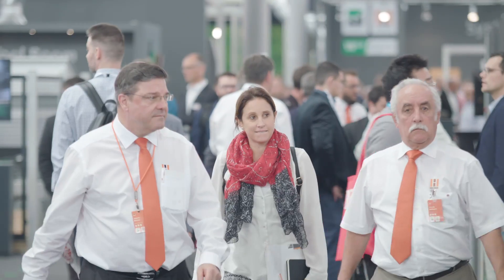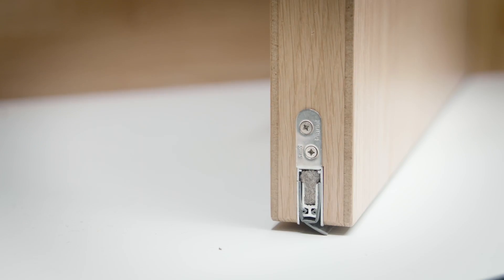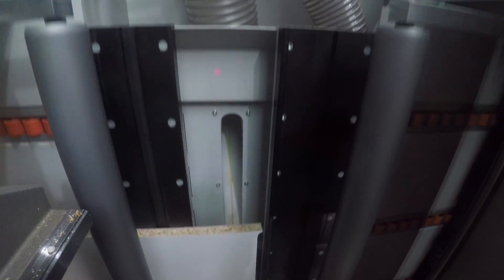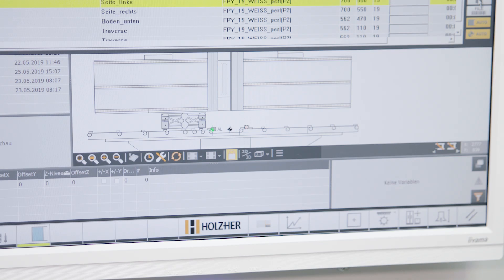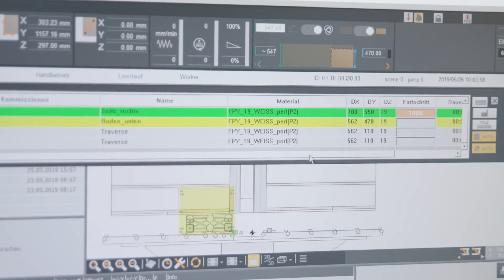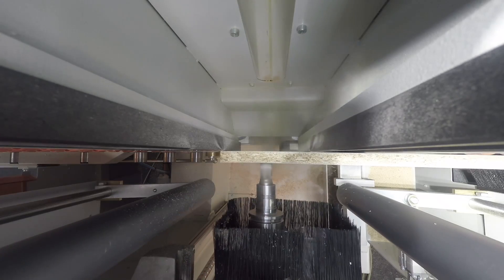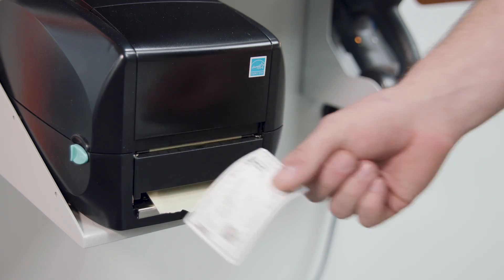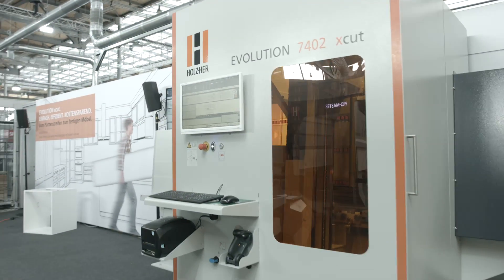The new EVOLUTION xcut package – for simple production of furniture components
With the new xcut package the vertical CNC machines automatically produce the required workpieces from panel strips previously cut in the longitudinal direction. This xcut mode completely eliminates cross-cuts otherwise required. The machine operator simply activates the xcut mode with a single click and positions the requested panel strips. The suction cups are automatically positioned on the machine, the material-friendly vacuum is activated and the machine started. During this machining process the parts are measured and subjected to a plausibility check fully automatically